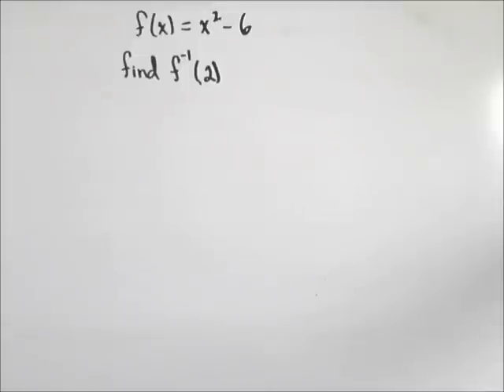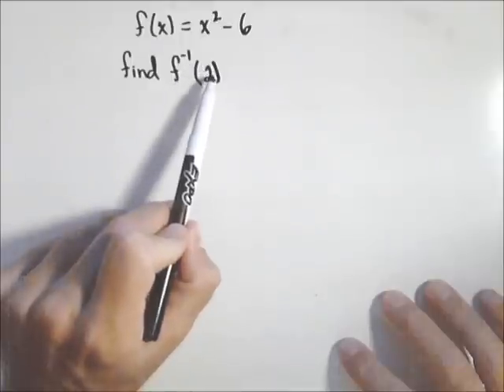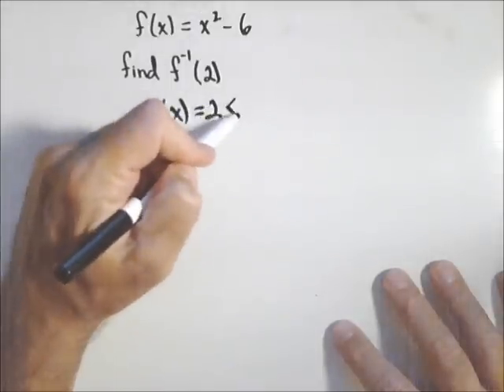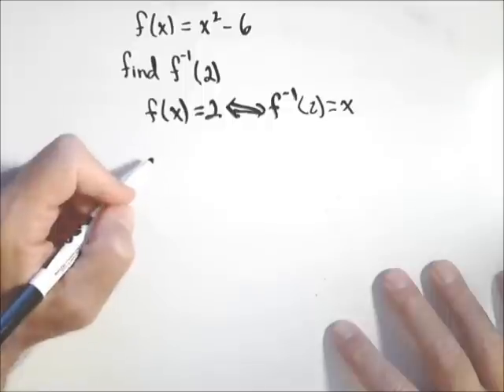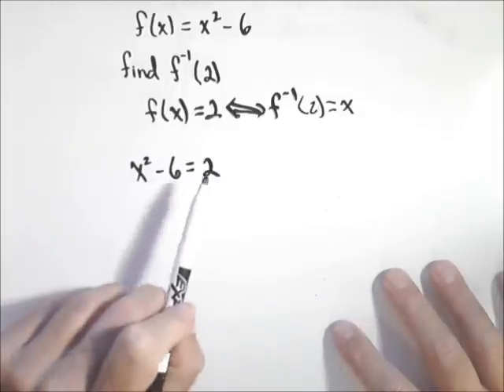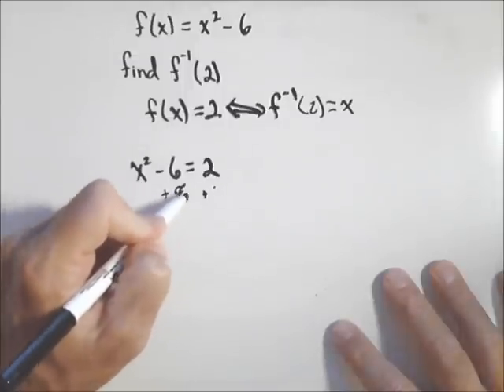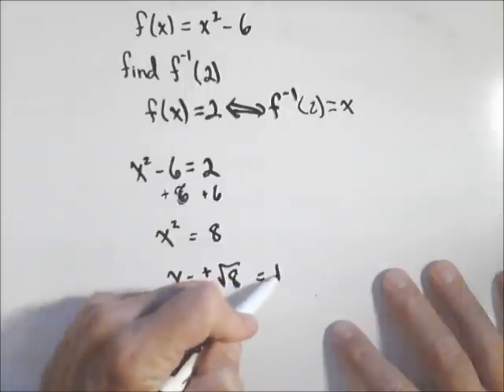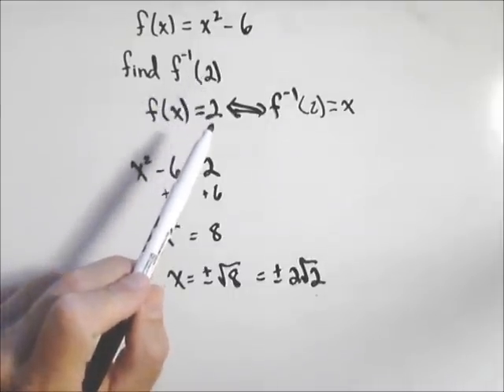Inverse Notation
Evaluating inverse notation using the original function.
it has all my videos plus some online lessons you can try!